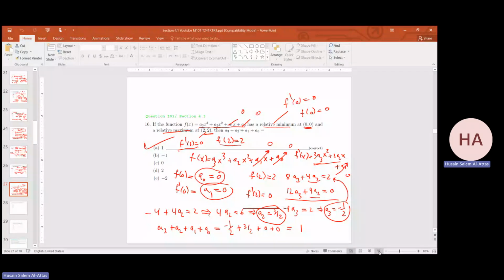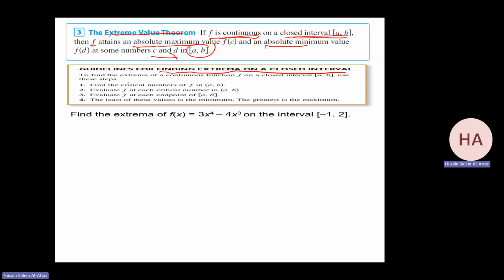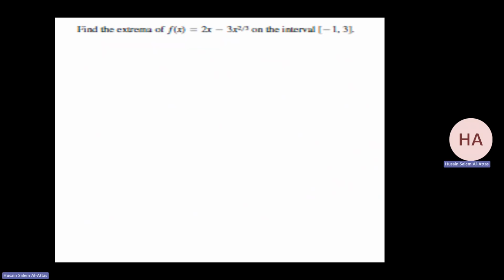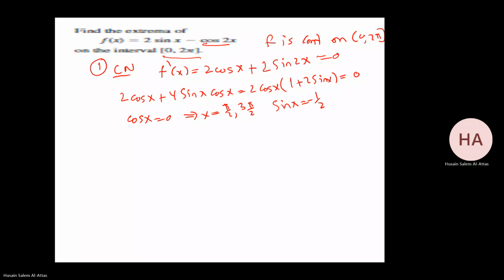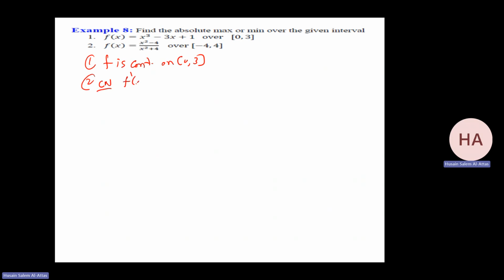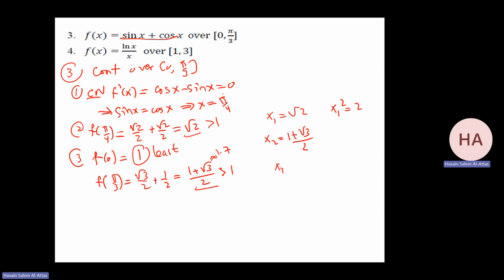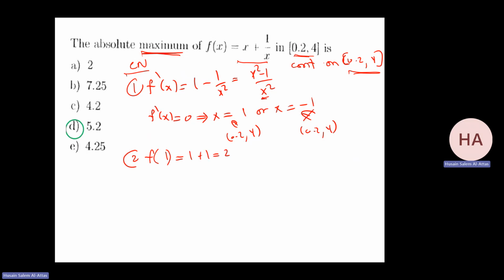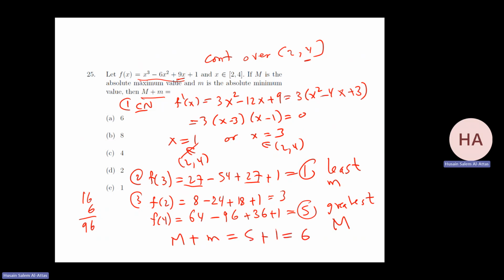Section 4 1 Youtube M101 T241 Part III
This is the third video about Section 4.1